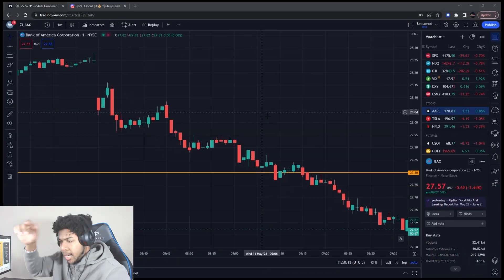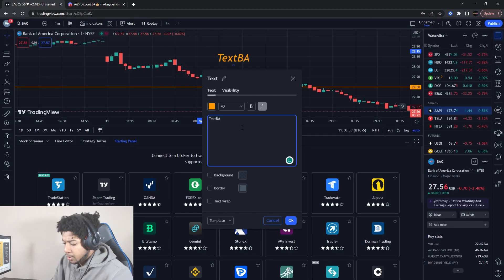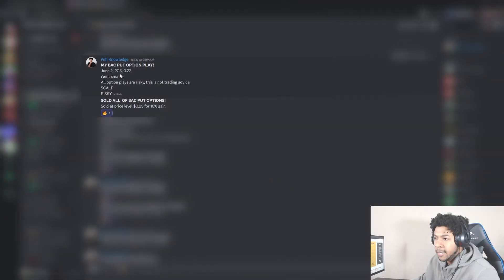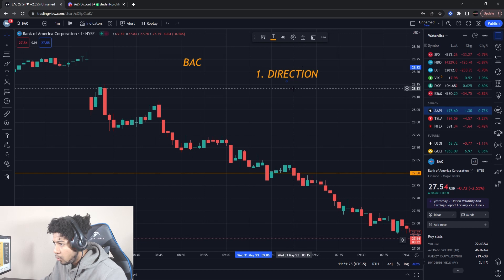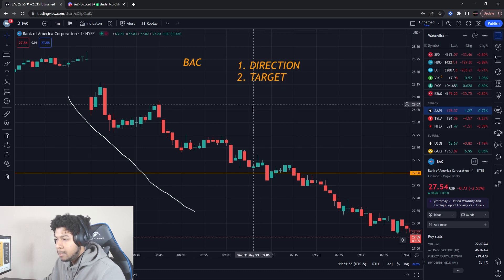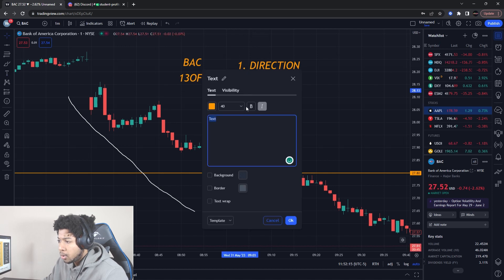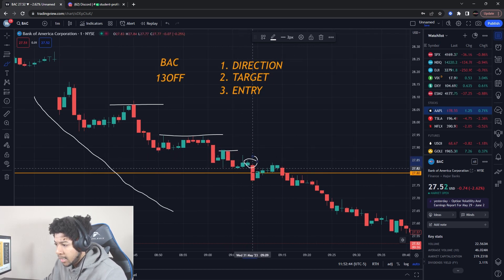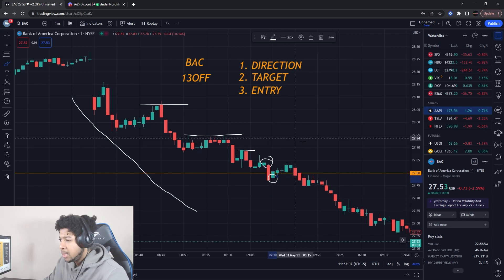MAKING $600 IN 1 MIN! SECERET TRADING STRAGETY!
Use my same platform (Trading view) To have the exact same levels!